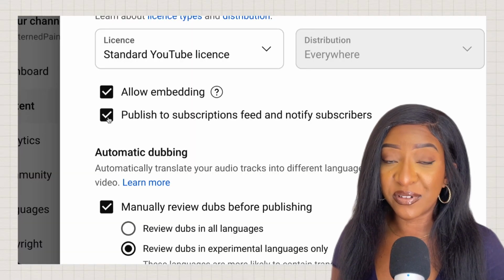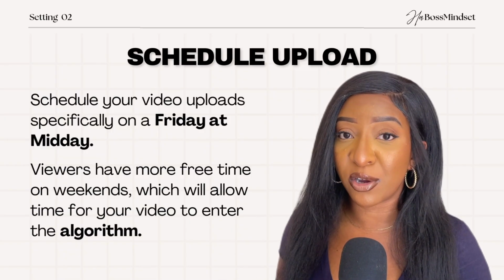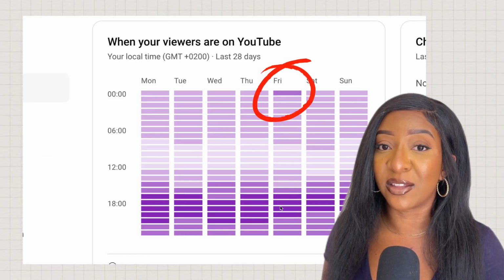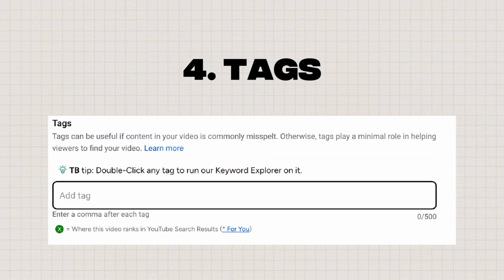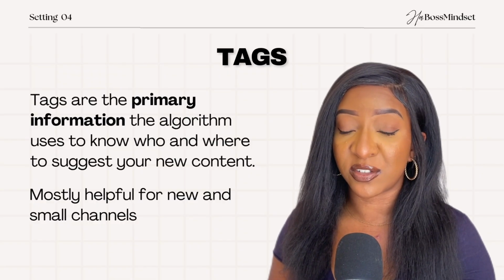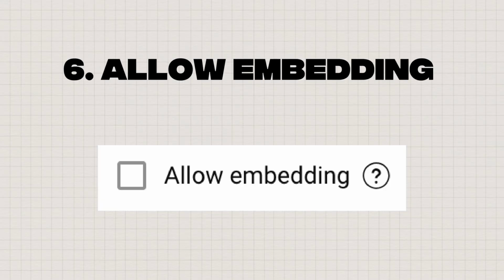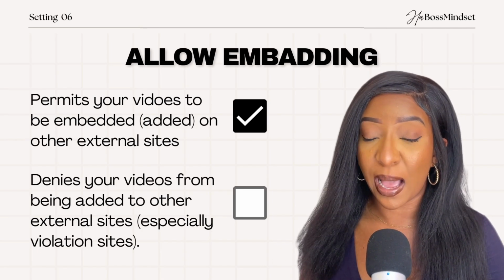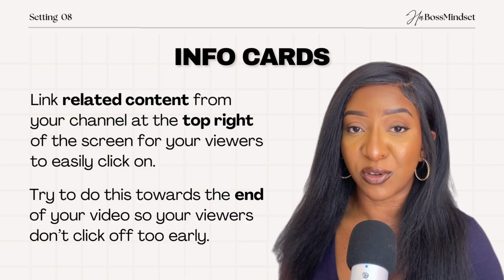8 Youtube Studio Settings To Get More Views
Small and new youtube channels can sometimes struggle to get views and exposure to our videos, here are 8 key settings I find helpful in boosting my videos to a wider audience! You don't need to be a pro, this video will explain when you should turn on and off these settings to get the best out of your video! Good luck! 🤍

Time stamps:

00:00-00:27 intro
00:27-03:02 Setting 1
03:02-04:47 Setting 2
04:47-06:25 Setting 3
06:25-08:15 Setting 4
08:15-09:26 Setting 5
09:26-10:23 Setting 6
10:23-11:25 Setting 7
11:25-11:50 Setting 8
11:50-13:12 final points